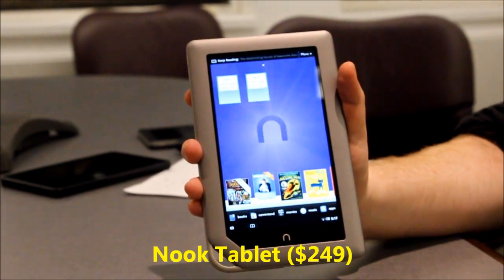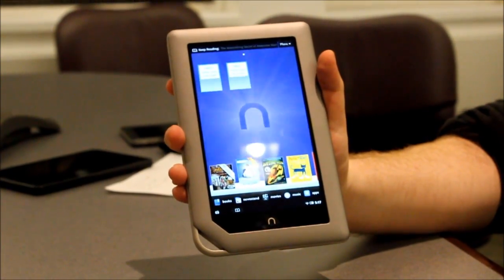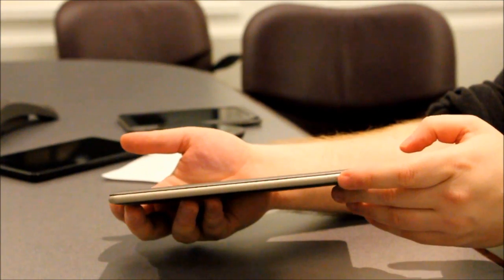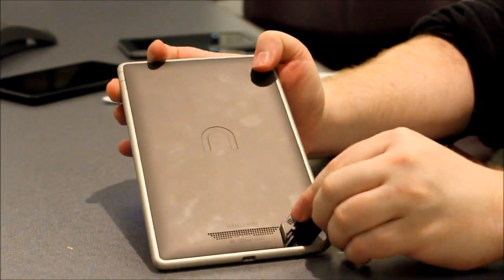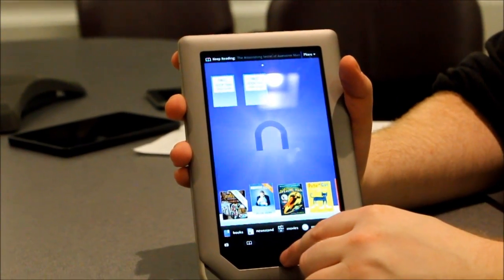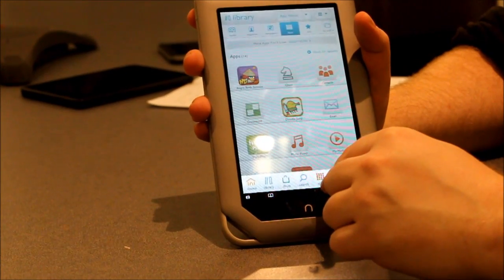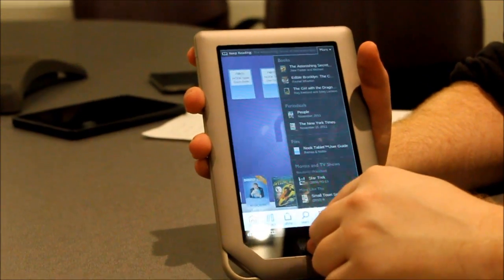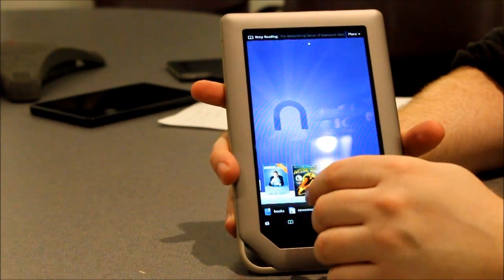Nook Tablet: First Look